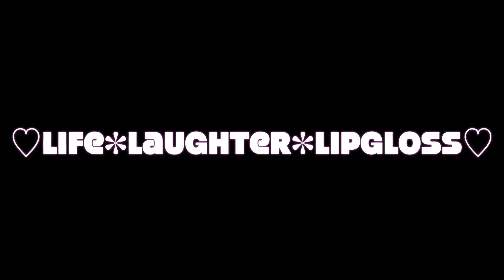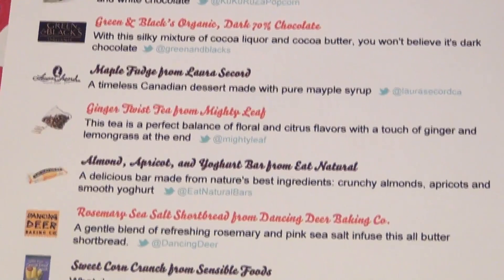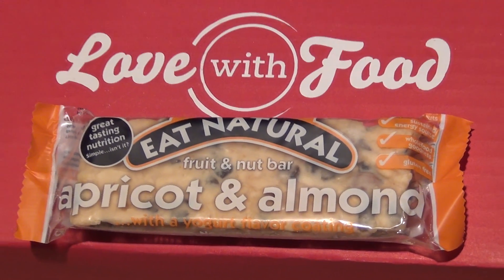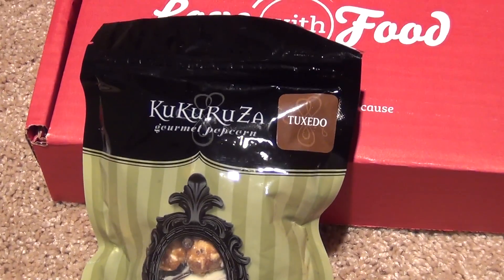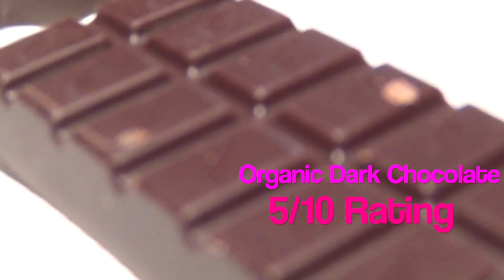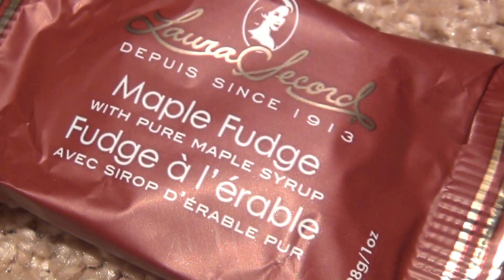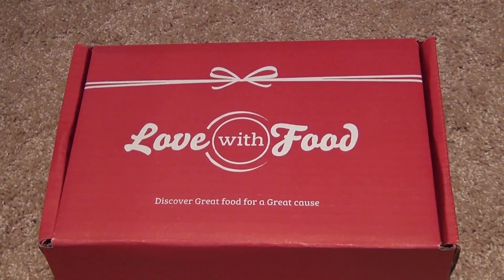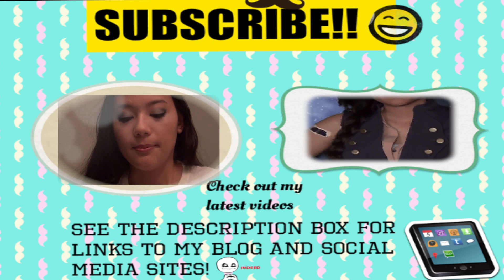Love with Food Nov 2013 Unboxing!!!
___PLEASE OPEN____

Seriously you can't go wrong with goodies delivered to your front door! I totally recommend this for everyone who wants to try new food and snacks while contributing to a great cause too.

Want to be Healthy or Get in Shape?
Try the Bulu Box Subscription!!!